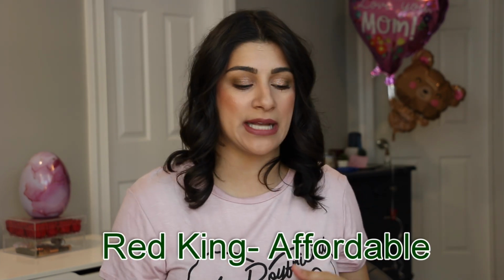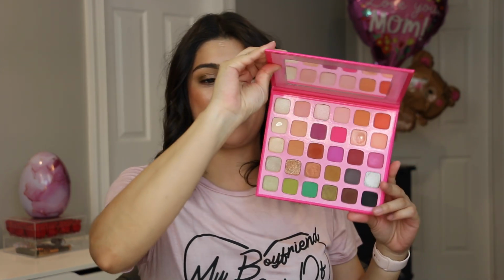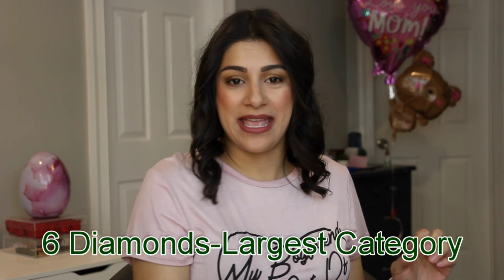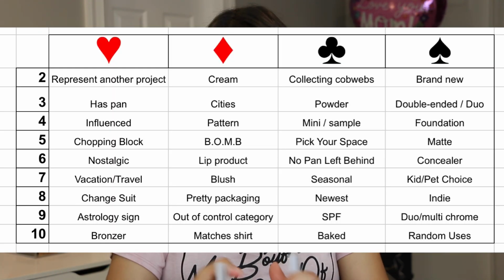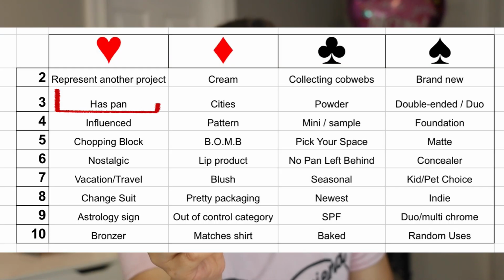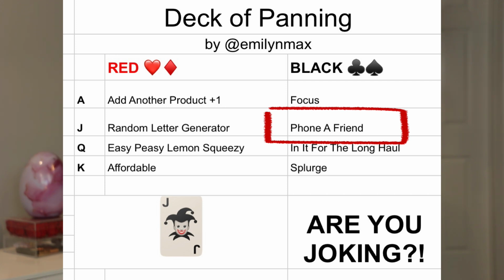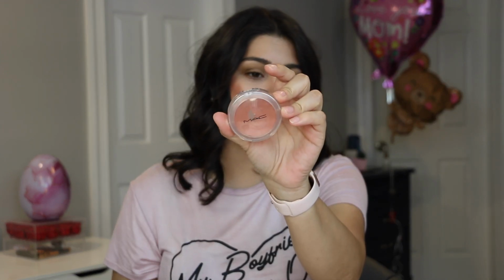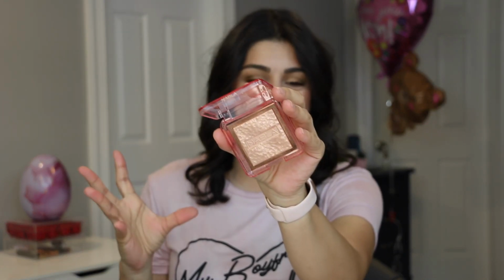THEY ARE OUT TO GET ME! | Deck of Panning UPDATE #5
Rules:
1. Deck of Cards needed. There are apps if you don't have any physical ones
2. Match Card & suite you draw with the game board
3. Make your own goals on product unless prompt states
4. Five cards drawn  (prompt may add more)
5. Uploads every 20th of the month
6. Project states Jan 20th ends Dec 20th
7. Game board gets shuffled each month by Emily
8. One joker needs to be in Deck at all times for all rounds
9. Cards drawn are put back in deck since prompts change each month
10. Rolling style project

I WAS RIGHT & MY DOCTOR WAS WRONG | GRWM Using New & Old Makeup

Timestamps
0:00 intro
1:03 product 1
2:17 product 2
2:44 product 3
4:15 product 4
5:11 product 5
6:12 drawing cards
8:56 new products
12:44 wrap up

username: @ale_lisette

✰Makeup I'm Wearing✰:
∣Eyes∣: panning shadows
∣Lips∣: bk beauty gratitude
∣Nails∣:

✰Camera: Canon 70D
✰Lens: Canon EF-S 18-135mm
✰Editing Software: Cyberlink PowerDirector

My mailing address:
Alejandra Lisette